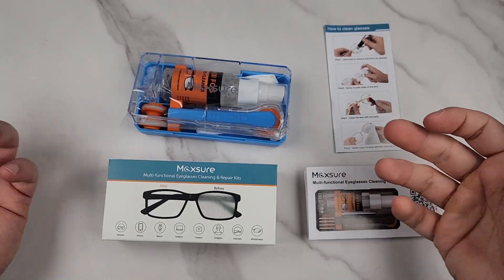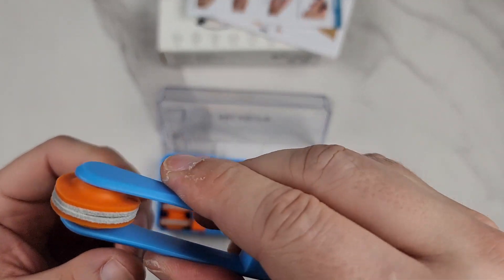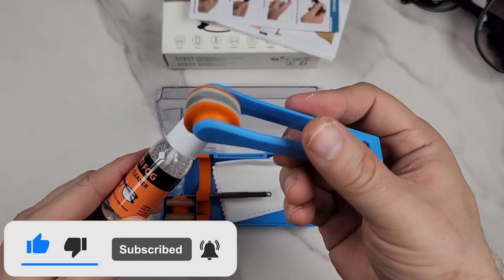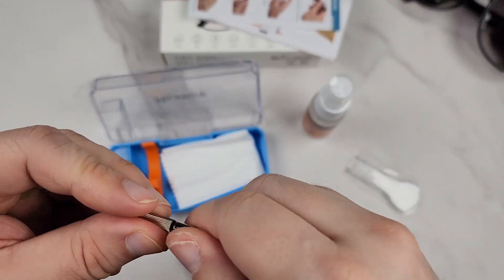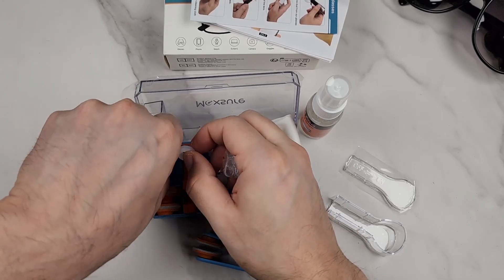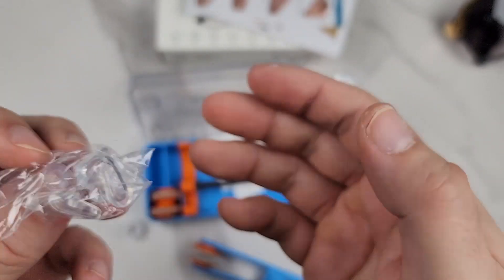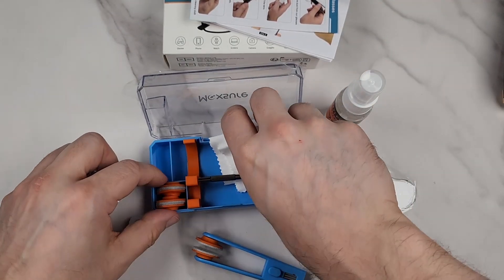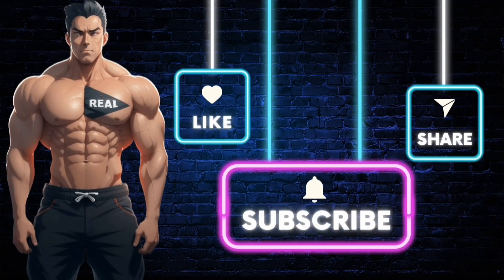Ultimate Eyeglass Cleaning Solution: 8-in-1 Kit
Introducing the ultimate 8-in-1 Glasses Cleaning Kit, designed to keep your glasses crystal clear and fog-free. This comprehensive kit includes everything you need to maintain your eyeglasses